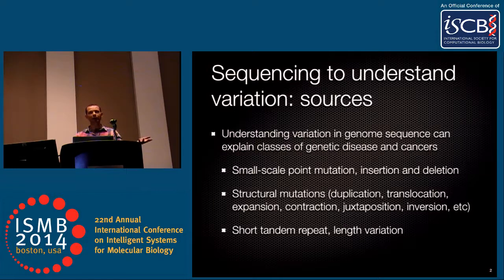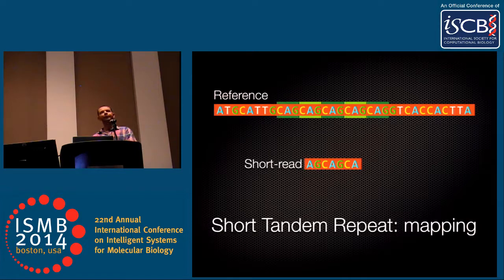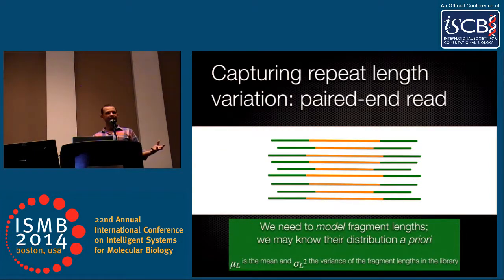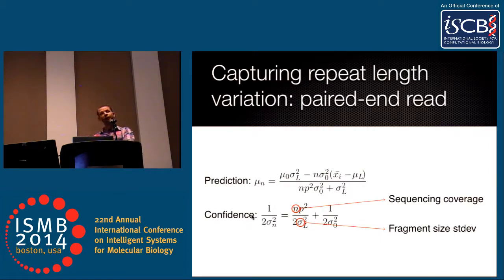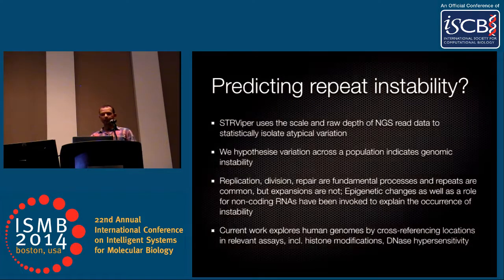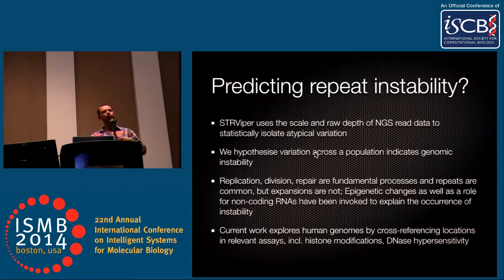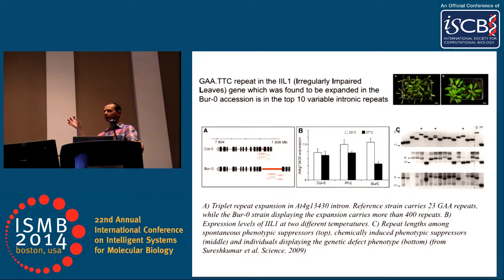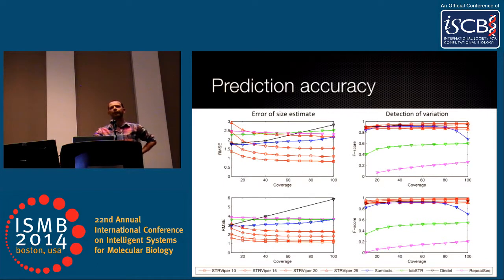Capturing short tandem repeat variation from paired-end sequencing data - Mikael Boden - ISMB 2014